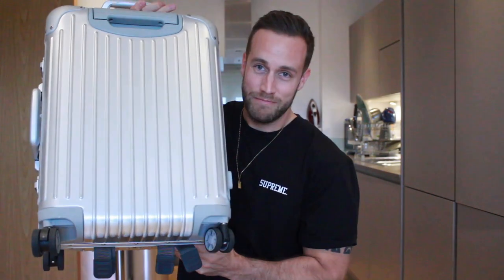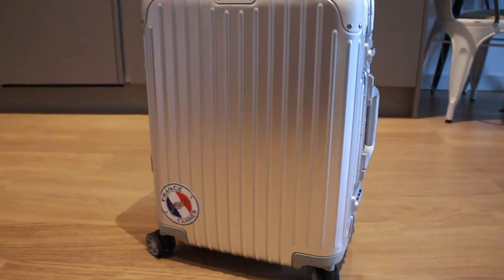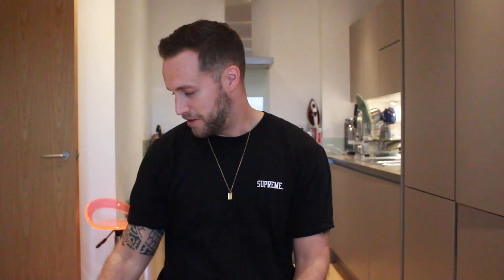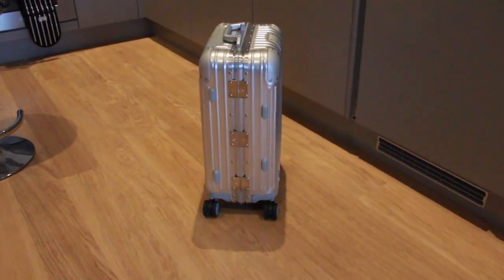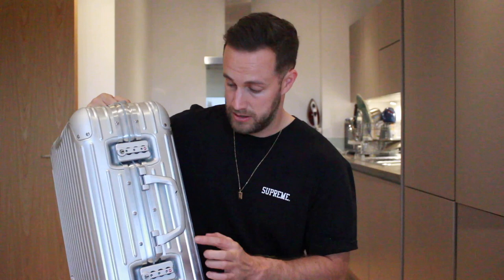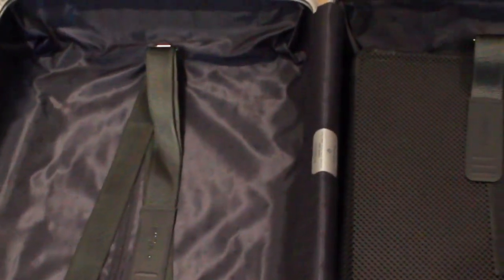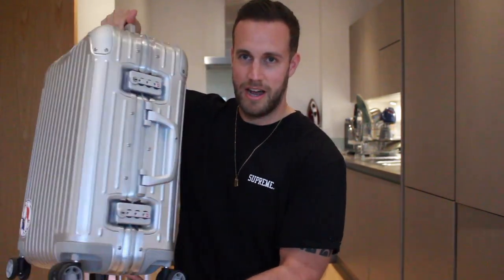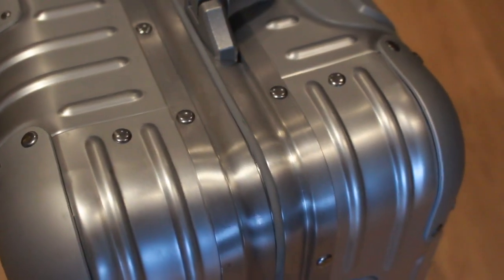First Impressions of my new £820 Rimowa cabin suitcase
In this video I give my first impressions of the Rimowa Cabin suitecase, after taking it on 1 trip abroad. This is my first ever piece of Rimowa luggage too so found out all the good/bad points straight away.